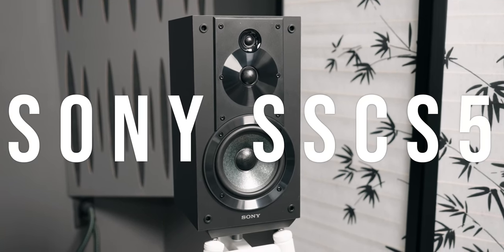Initial Impressions of TOP Rated Speakers for Home Audio. From $200 - $2500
Initial impressions of speakers that people have been raving about. The KLH model 5, buchardt s400 mk2, PSB synchrony b600 and the Sony SSCS5.